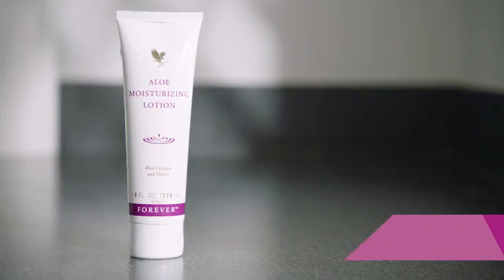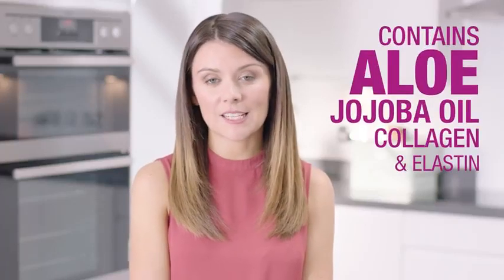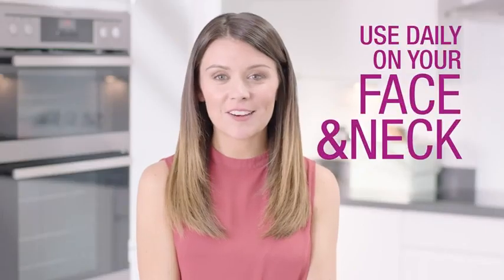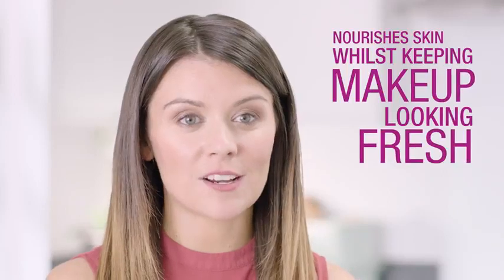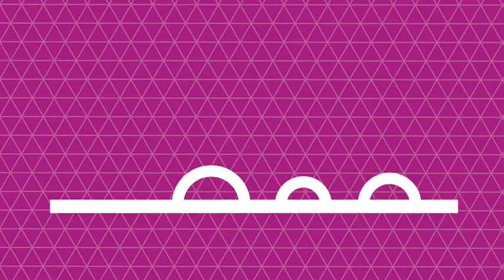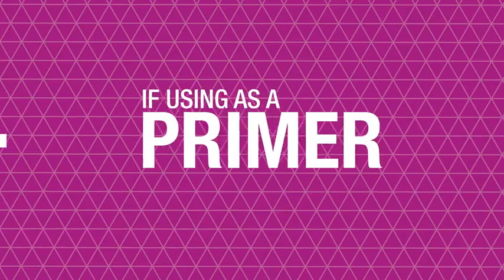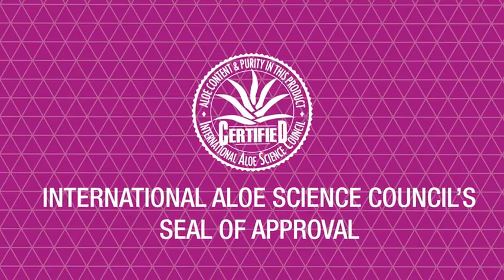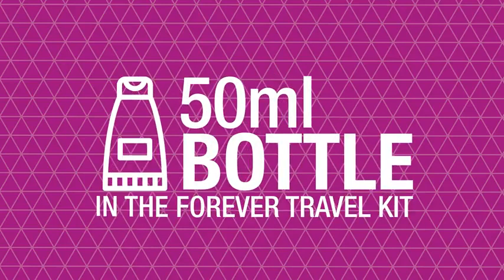Forever Living Moisturizing Lotion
A silky moisturising cream–containing nourishing aloe,jojoba oil,collagen and elastin–that leaves the skin feeling soft and supple.